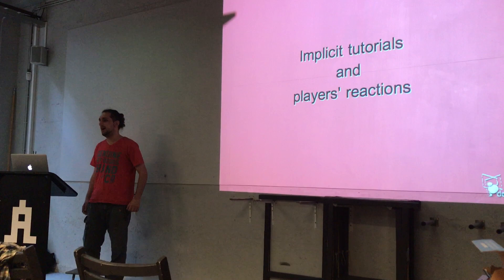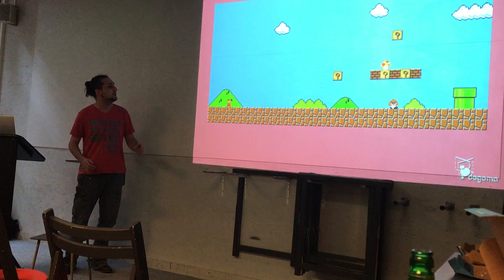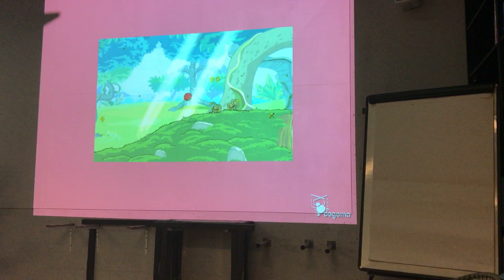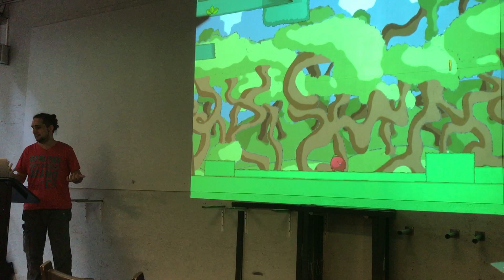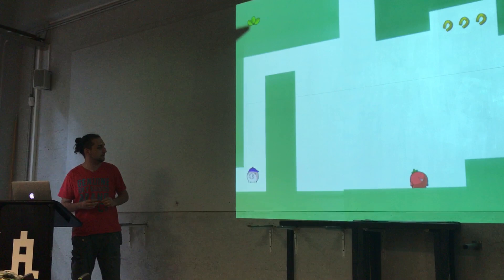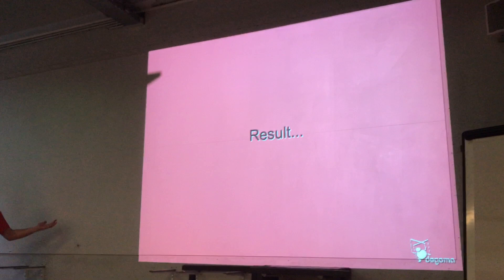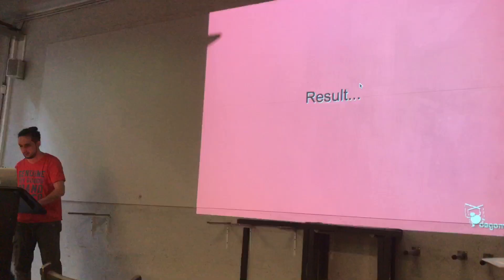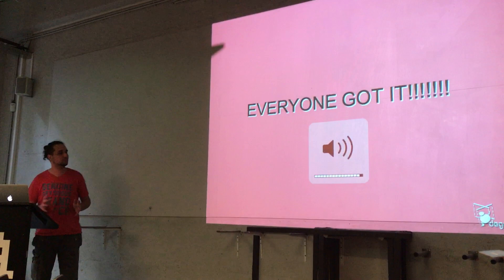[Dev Talk] - Tutorials and Player Reactions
Speech given at "Indie show and tell" by Frank Garcia, game designer of "Reggie, his cousin, two scientists and most likely the end of the world", by indie studio degoma.